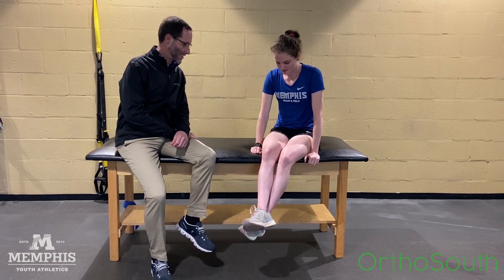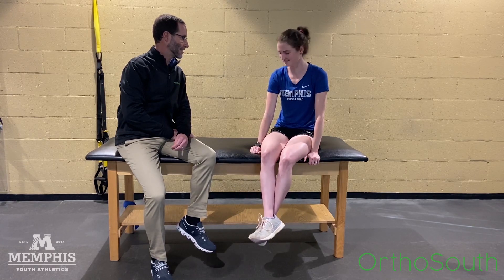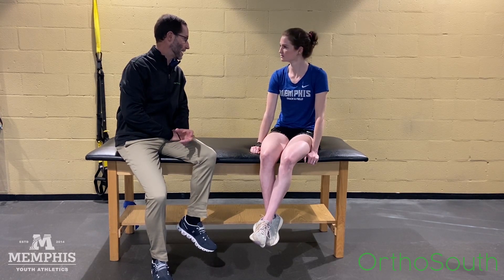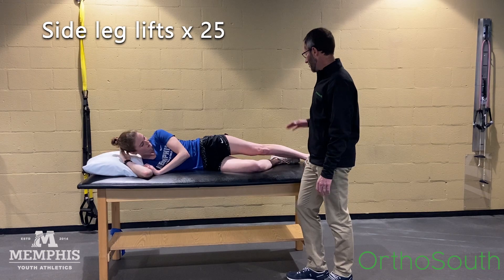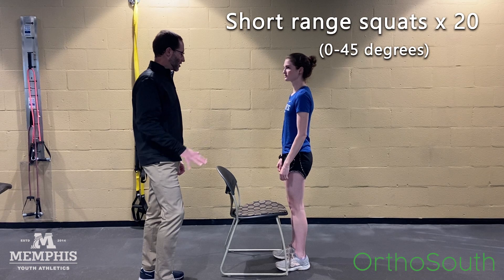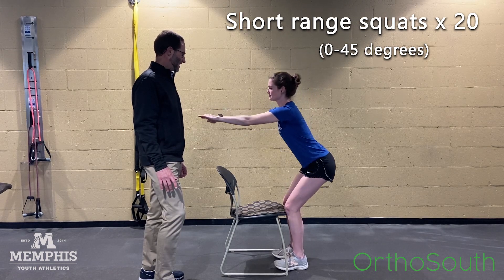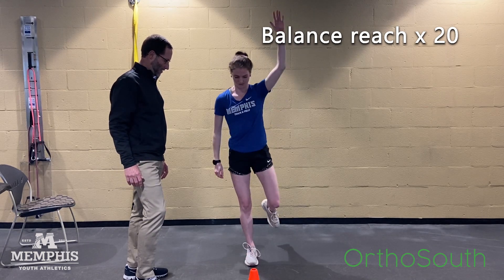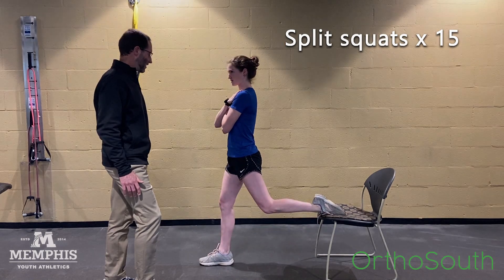Managing Runner's Knee